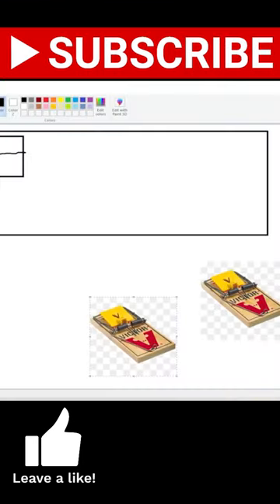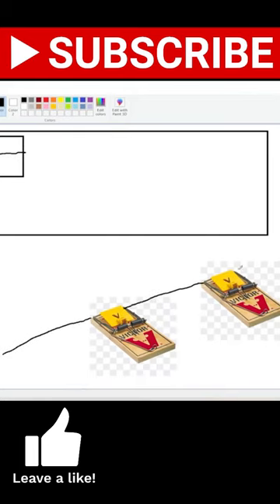MOUSE TIP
A small snippet from a live stream on how to “un-alive” mice using traps.